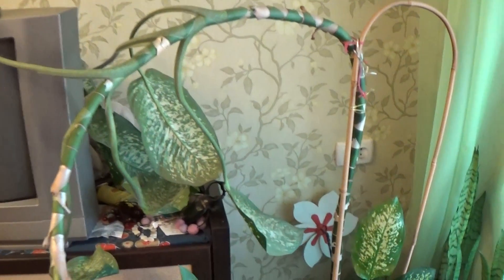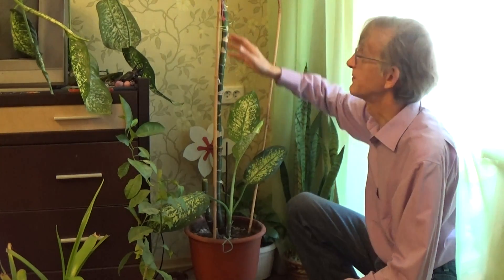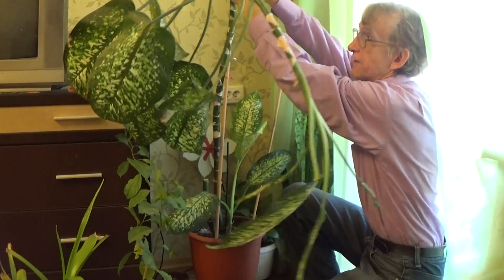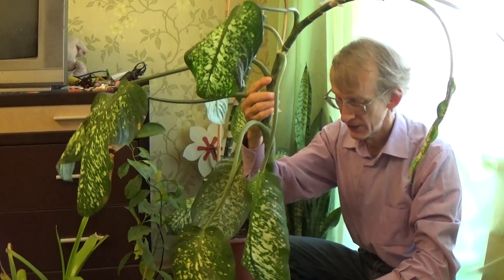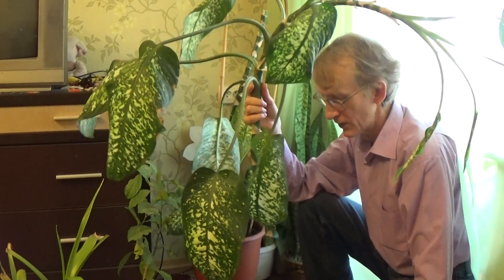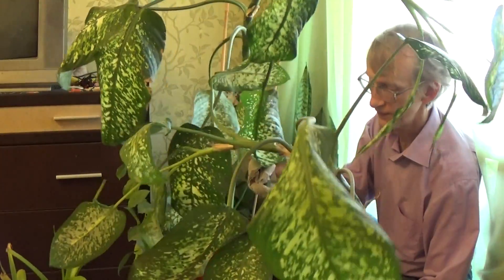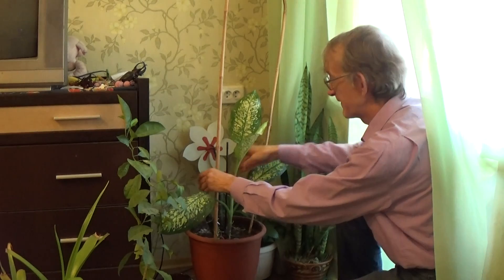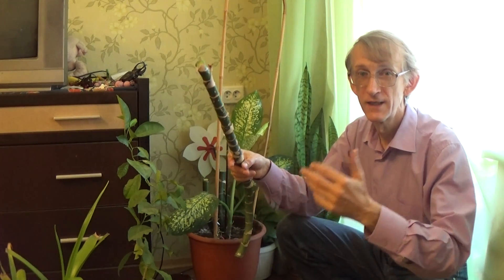Dieffenbachia: How to Cut Stems & Propagate Plants?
Dieffenbachia: How to Cut Stems & Propagate Plants? (Story in ENGLISH Language) VIDEO Dieffenbachia: Cutting Stems & Propagation: How to Do It Correctly? Dieffenbachia - is a tropical plant from New World Tropics from Mexico to South Argentina. This plant was introduced as an ornamental hosehold plant worldwide.  Dieffenbachia is a genus of tropical flowering plants in the family Araceae.  Common name of Dieffenbachia is "dumb cane" that refers to the poisoning effect of this plant. It is also known as the "Mother-in-law" plant.
Is it poisonous? Dieffenbachia is a type of house plant with large, colorful, patterned leaves. Poisoning can occur if you (usually, children) eat the leaves, stalk, or root of this plant.
Диффенбахия: Пересадка и Черенкование: Как Это Сделать?

Диффенбахия (латинское название . Dieffenbachia) — род вечнозелёных растений семейства Ароидные, распространённых в тропиках Южной и Северной Америки. Сок многих растений этого рода достаточно ядовит (вызывает дерматит) . Ожог горла или кожи - действия сильного яда из сока диффенбахии.
Некоторые виды, используемые в комнатном садоводстве - Dieffenbachia bausei Regel — Диффенбахия Баузе, Dieffenbachia oerstedii Schott — Диффенбахия Эрстеда,
Dieffenbachia maculata (Lodd.) D.Don — Диффенбахия пятнистая,  Dieffenbachia seguine Schott — Диффенбахия Сегуина.

Do you really like my Video and appreciate my efforts?

If you want to learn English language with me, or Biology in English (private lessons in Kiev or via SKYPE):
Если хотите научиться разговорному английском языку вместе со мной по SKYPE or privately, или изучать биологию на английском языке, то я помогу Вам реализовать Вашу МЕЧТУ!

Это это мои контакты (частные уроки или уроки по СКАЙП):
My SKYPE: zemi_san

VIDEO WAS RECORDED:   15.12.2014, the city of Kiev, the capital of UKRAINE. Recorded by Victor Fursov, Entomologist in Ukraine.
ОРИГИНАЛЬНОЕ ВИДЕО ЗАПИСАНО:    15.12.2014, г.Киев, столица УКРАИНЫ. Original Video was recorded by Viktor Fursov, Biologist and Entomologist in Ukraine.

Explicit written and oral permission for recording and uploading this unique Video was received from interviewed persons (lecturers). We express them a great acknowledgement for this permission.

15616 Dieffenbachia Plant Cutting Fursov MyVideo ENGLISH 582